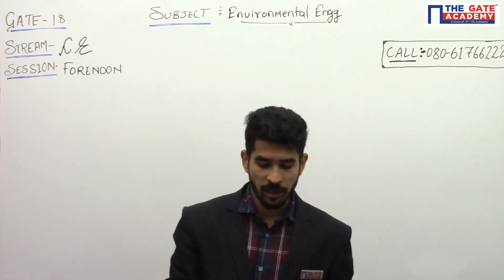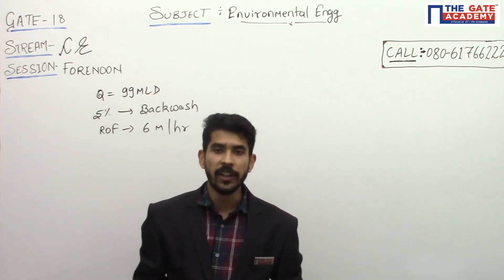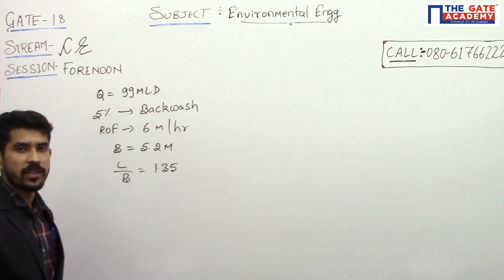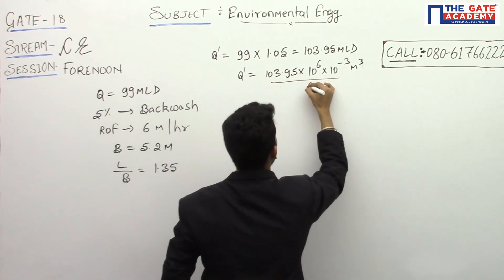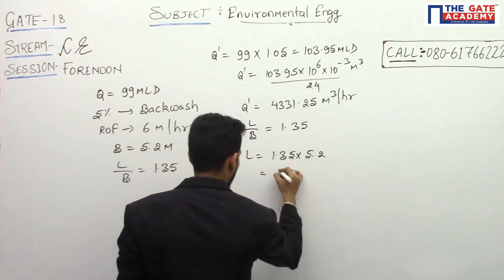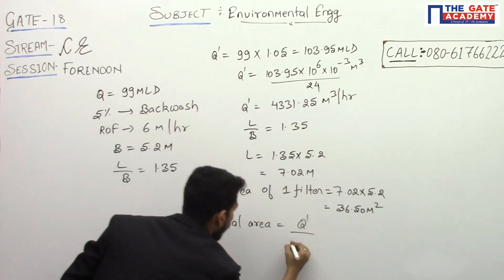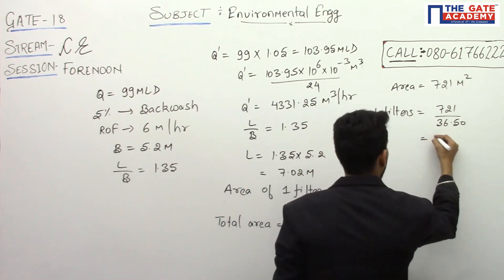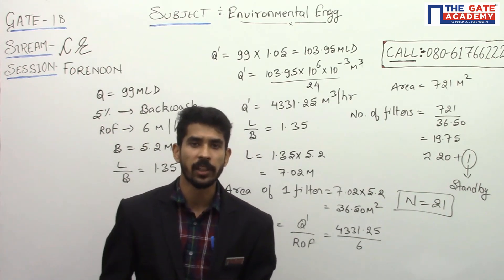Environmental Engineering | 03 | Civil Engineering | GATE 2018 Exam Solution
A RSF treats 99MLD of water. 5% of water is required for back washing . The ROF is 6 m/hr. Length to width ratio is 1.35. the width of filter, is limited to 5.2m. An extra filter has to be provided in case of a break down .Total number of filters required are

(A) 19
(B) 20
(D) 22